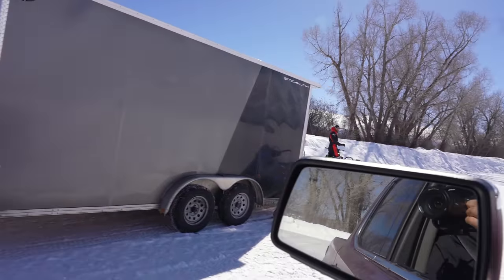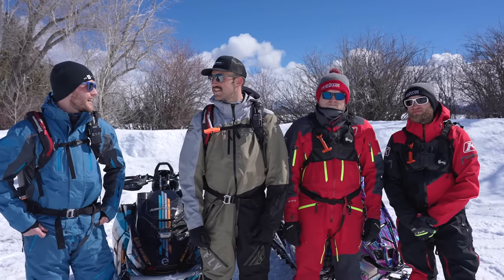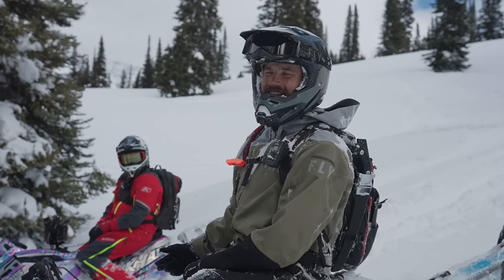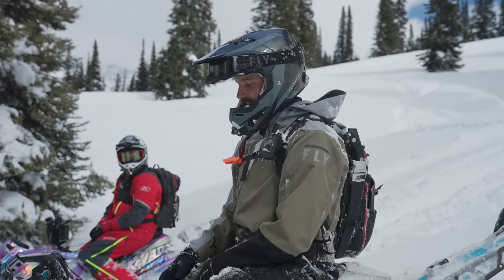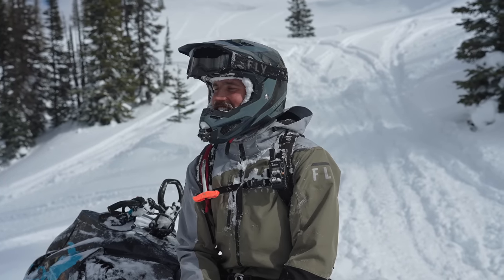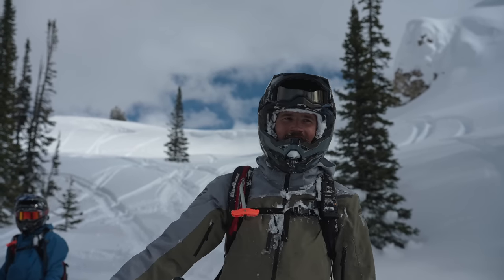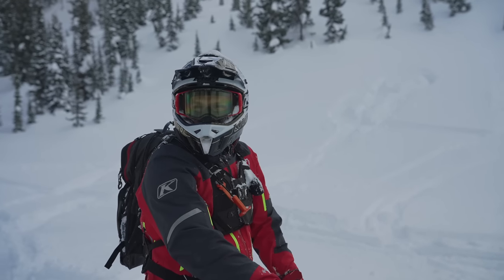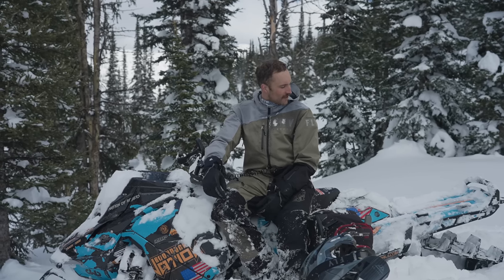Polaris BOOST vs. Skidoo TURBO R…Side by Side Comparison!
With the 2024 Snowcheck season already here, we go through and give some comparisons between the 2023 Polaris Khaos Boost 155 and Skidoo Expert Turbo R 154. We got together with half of the Elevated Riders crew, Stetson and Trace for a ride to ride some trees, hit some features, and see how the two sleds handled in the same situations. Also, our unbiased opinion and what we ordered for 2024.

Save 20% on any onX Offroad Subscription using code BOONDOCK20 or follow this